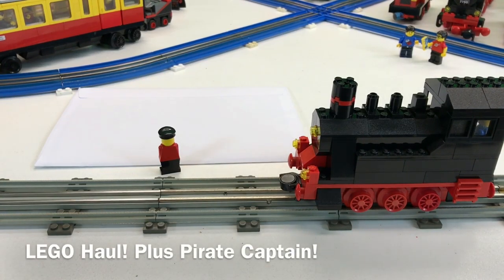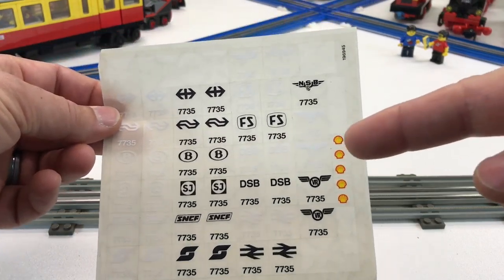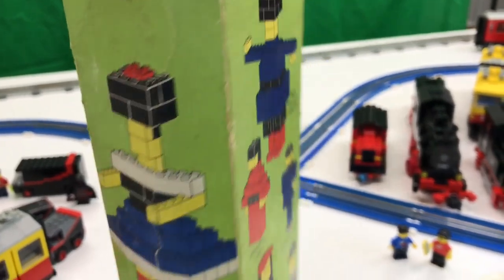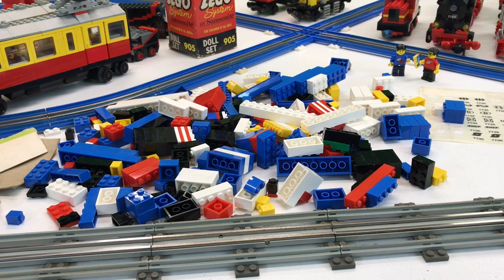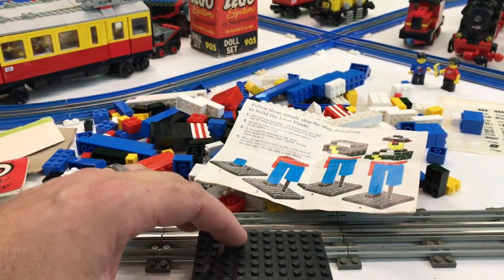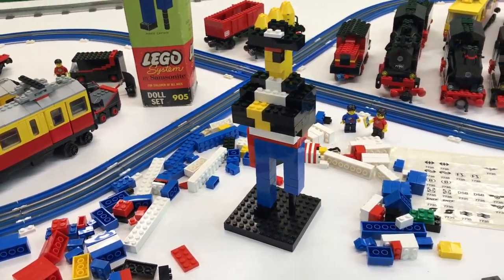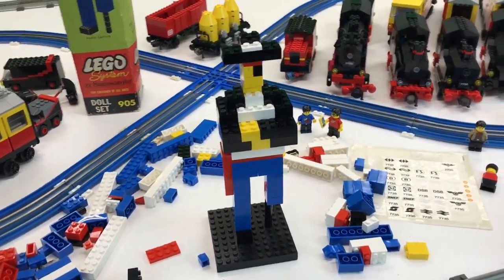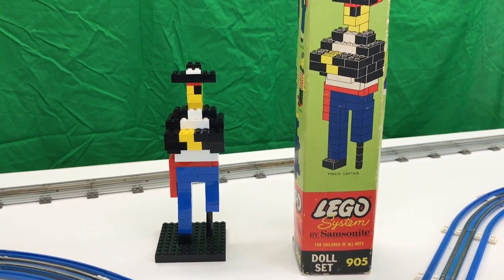First LEGO Pirate! - 905 Doll Set with Pirate Captain from 1964! Haul & Review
LEGO Samsonite set #905 Doll Set. Main build is the Pirate Captain. Set came out in 1964. Contains 273 pieces. My set has the shiny cellulose acetate plastic bricks. They look brand new after 53 years but are known to warp and loose clutch power.

We have 2 packages - 1 is a sticker sheet from set 7735 Train set. And the other is set 905 Doll set. Both from eBay. LEGO 2017 Haul #21

BrickTsar LEGO® Collector - LEGO How to, History, Hauls, and Humor!

Before leaving a shoutout to yourself as a comment please watch this video (might keep you from getting blocked):